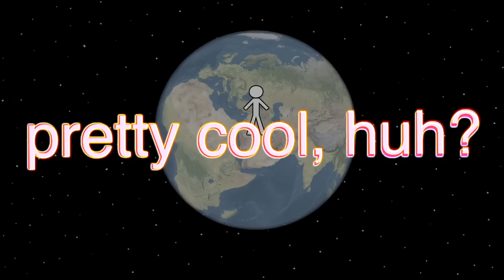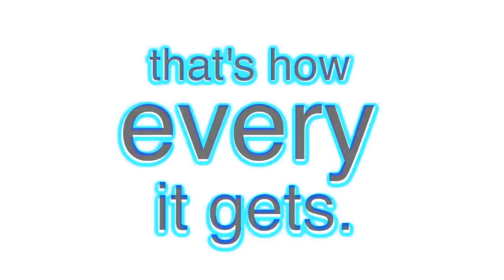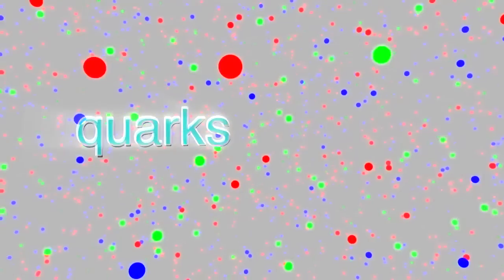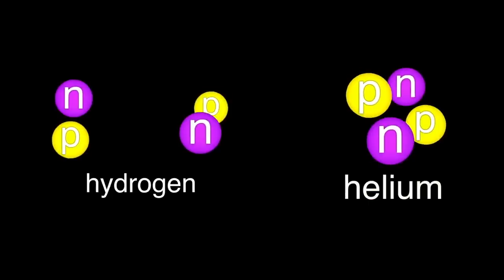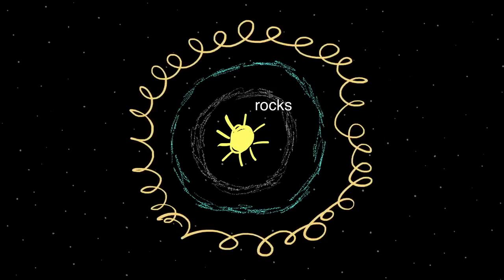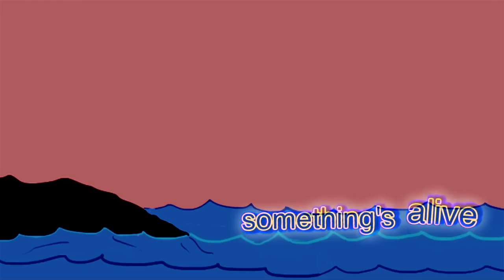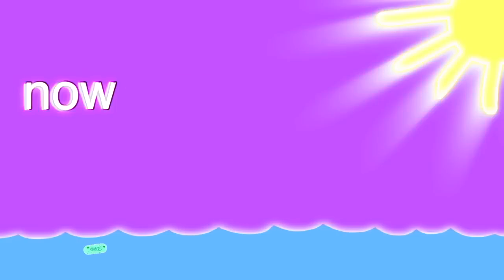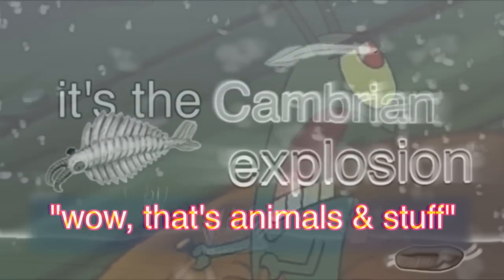history of the entire world, i guess but the Sun's Lazer shifts the video into maximum overdrive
I'm officially scraping the bottom of the barrel